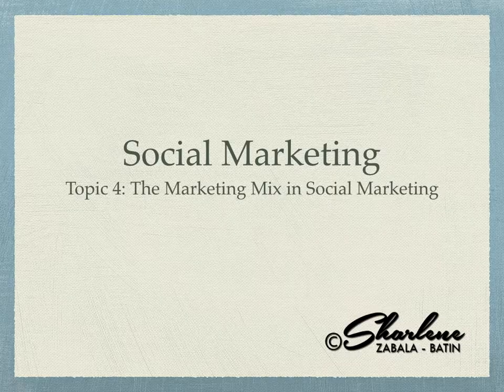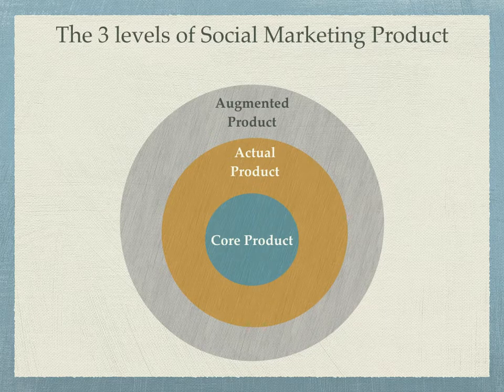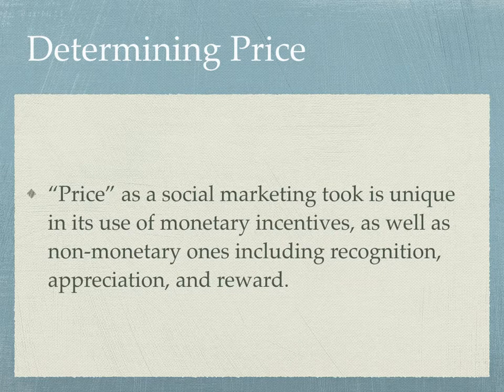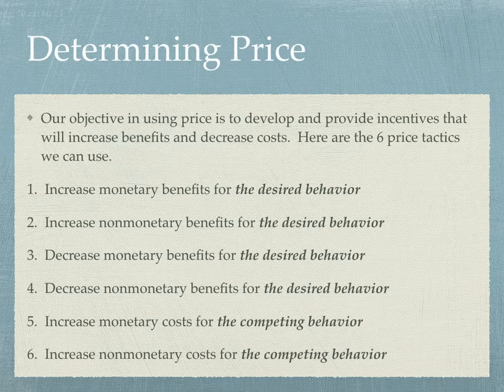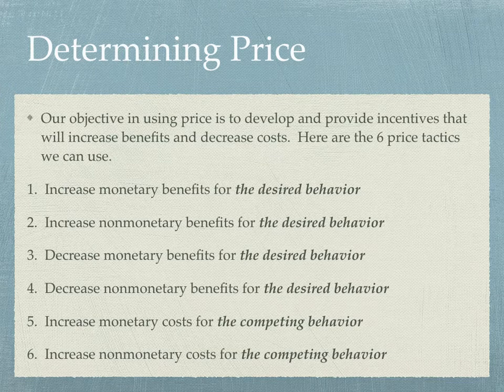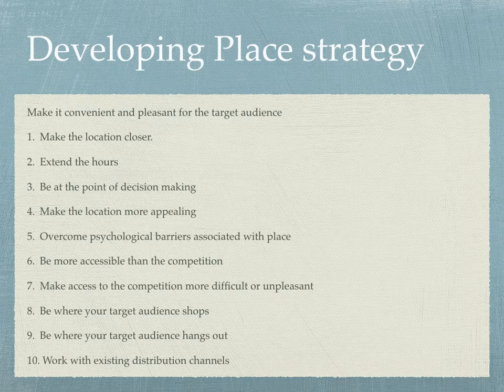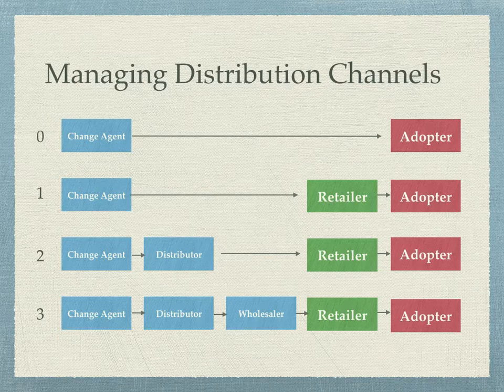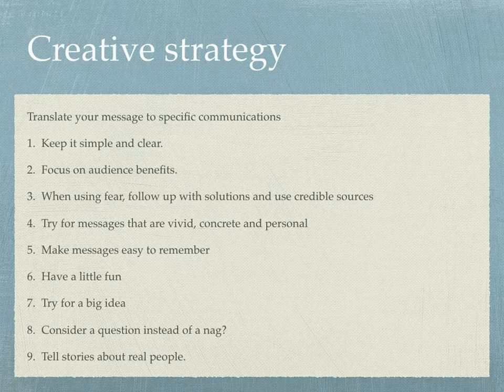Social Marketing Lecture 4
This recorded presentation is for the Public Administration students enrolled in LPU Cavite. The topic is about the four Ps of social marketing.